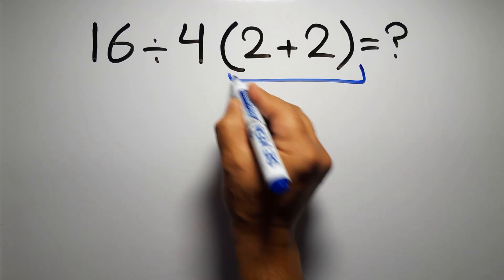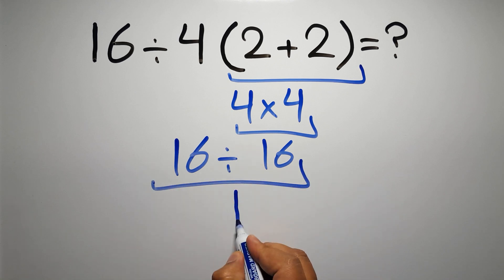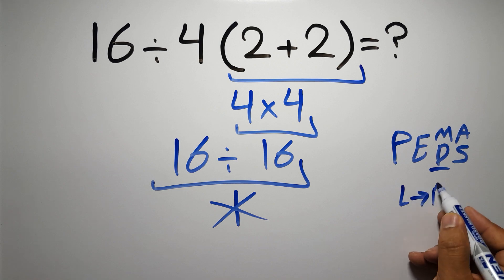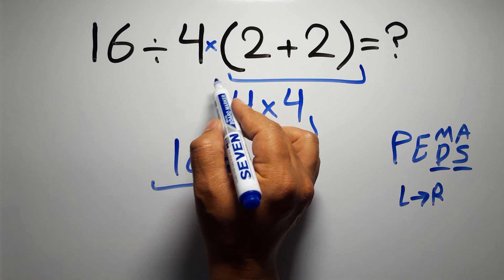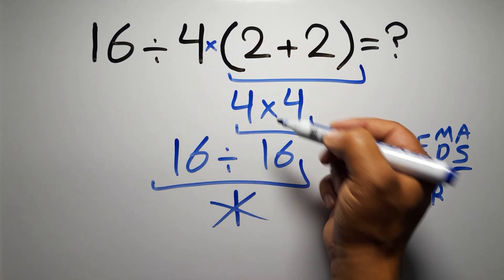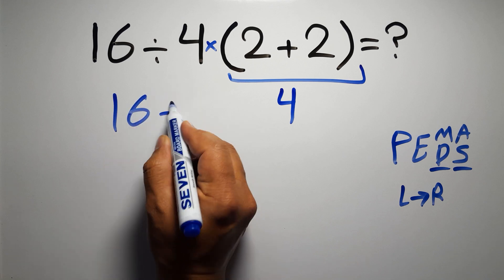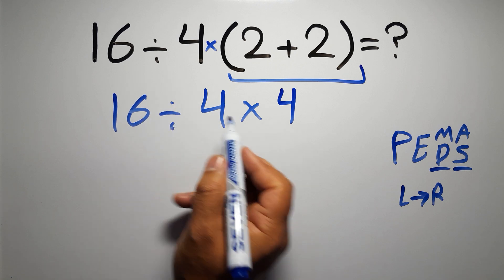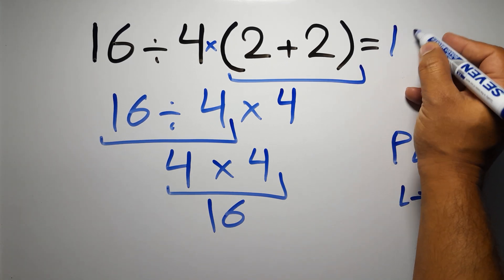Most People Get This Math Question Wrong!